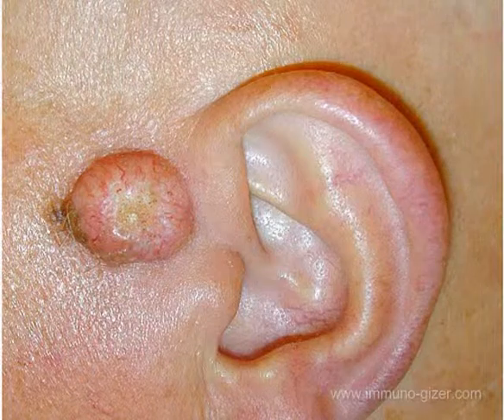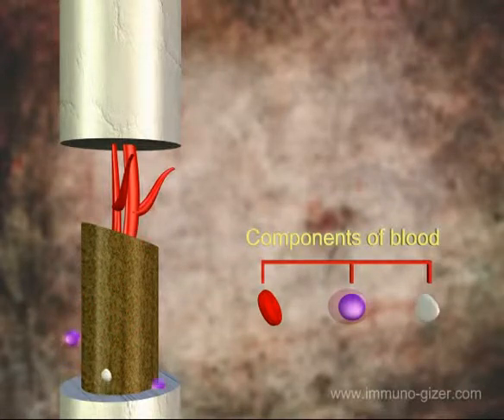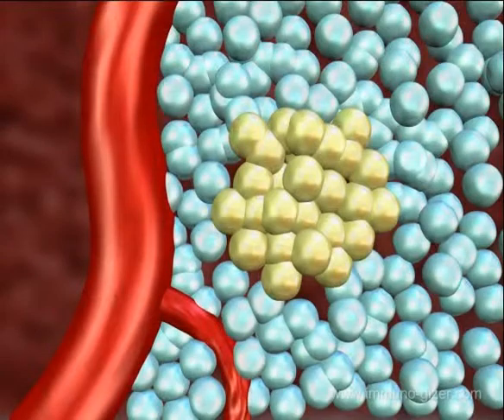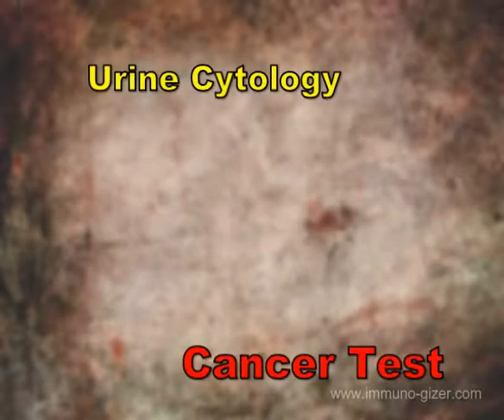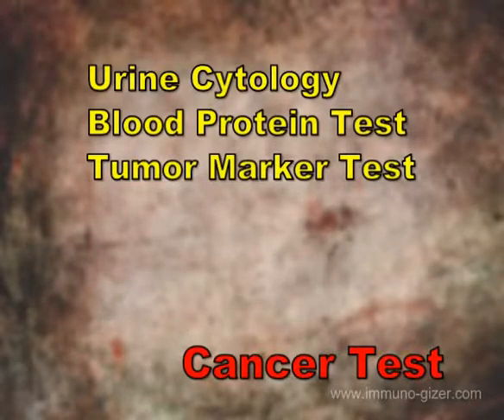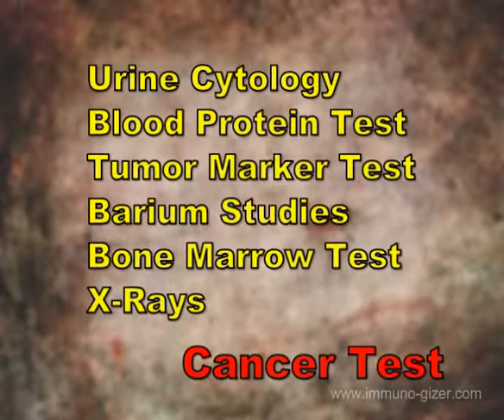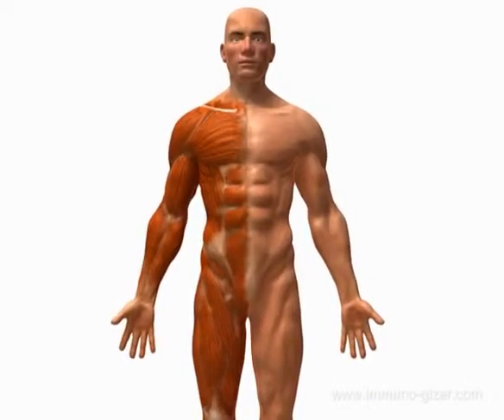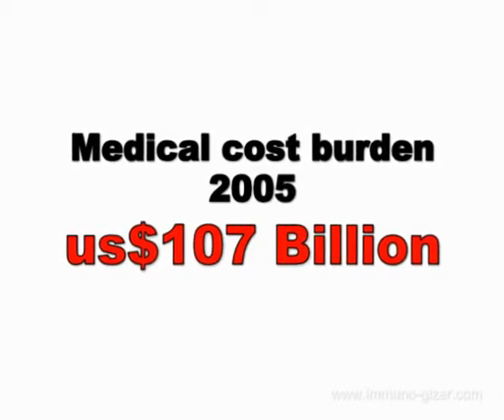Cancer Part 1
This video describes the epidemic and pathology of cancers and shows how the Immune System can upgrade itself to prevent and remove this dreaded disease.